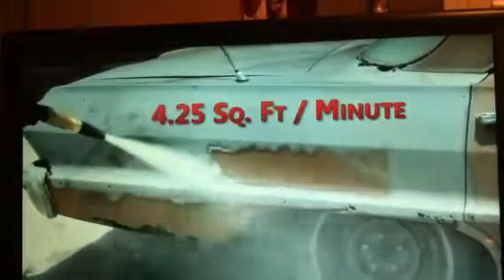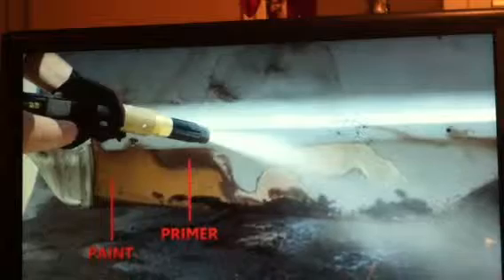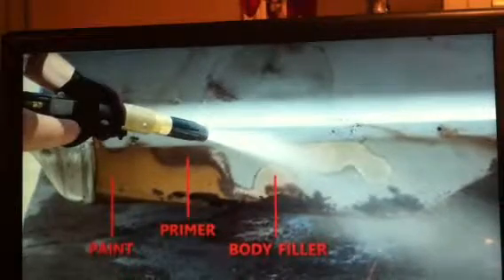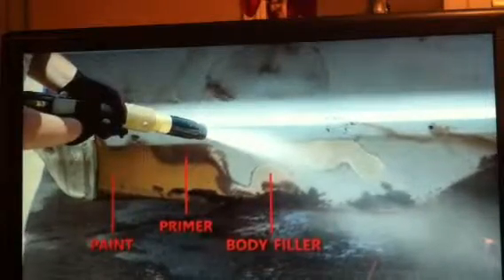Paint stripping 1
Blast 1